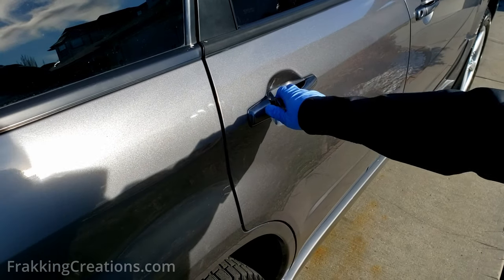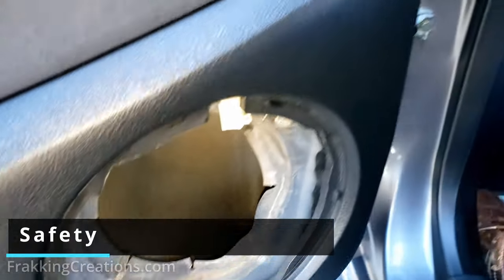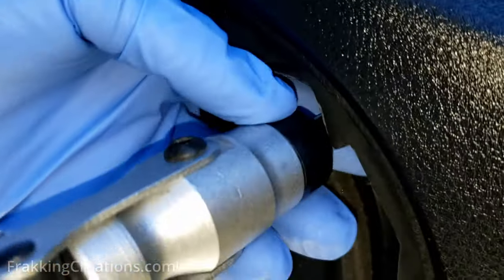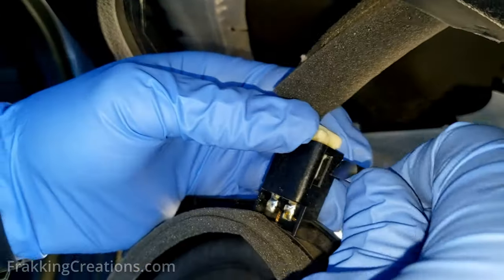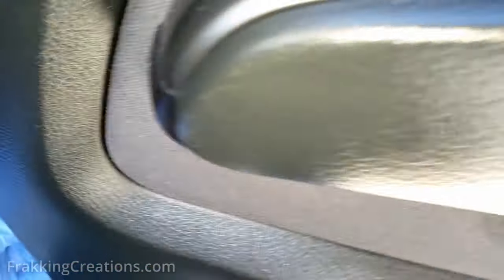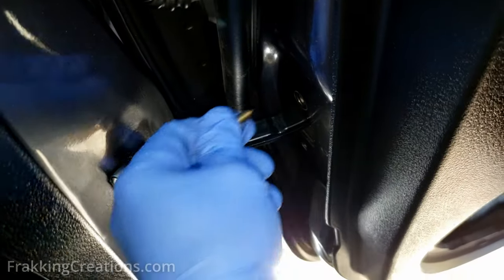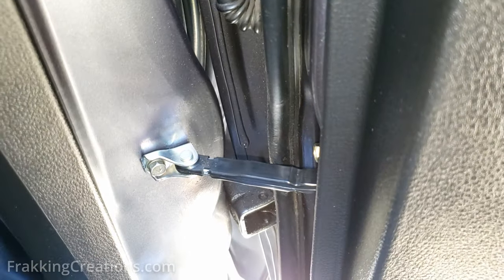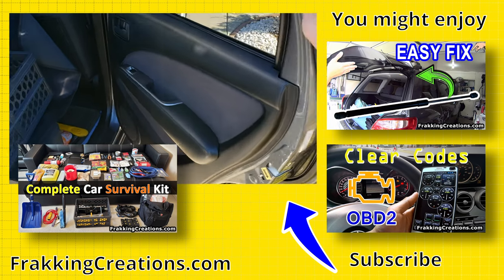Car door does not stay open fix - Easy DIY Door Check replacement repair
If your car door won’t stay open or if your car door swings open too fast then watch our video to find out what causes a car door to not stay open.  In this video, we show you how to repair a door that won’t stay open.

This is a common problem as vehicles get older and, in this case, it is an easy fix without having to remove the door panel.  This procedure will work for other make and model vehicles so do a quick check to see if this will work for your vehicle too!

The part that holds your car door open is called a Door check, door strap or door stop.  It’s an easy part to obtain from your dealership parts department for those that want original parts.  For those that want a less expensive alternative, checkout online or on sites like for a selection of aftermarket parts from different manufacturers.  We’ve used may parts from Rock Auto and would recommend getting parts from them when trying to save some money.

Note that we did not apply any grease to the door check after the repair.  You can add a little white lithium grease to the door check to help it glide better and not wear down as fast.

Click & skip to the chapter to watch:
  00:00 - Intro
  00:56 - Safety
  01:14 - Access to Door Check
  02:51 - Removing the Door Check
  04:02 - Installing New Door Check
  05:32 - Re-install speaker and cover

Repair performed on 2006 Mitsubishi Outlander
  Genuine Rear door check Part #: 5702A076
  Genuine Front door check Part #: 5702A075

Samsung S9
18" Ring light

(As Associates of Amazon, Ebay and others we may earn a small CommissionsEarned, at no cost to you, from qualifying purchases.)

Soundtrack:
Nico Staf - Friendly Dance

N09241117